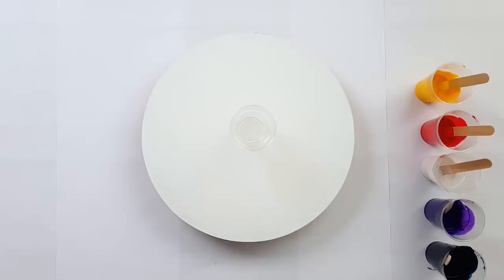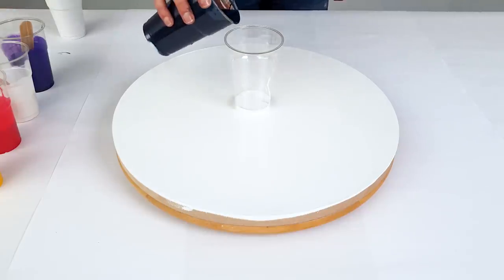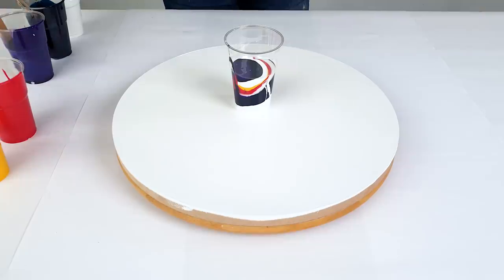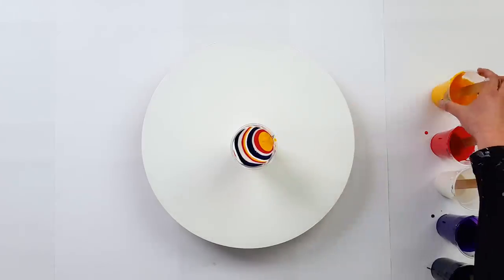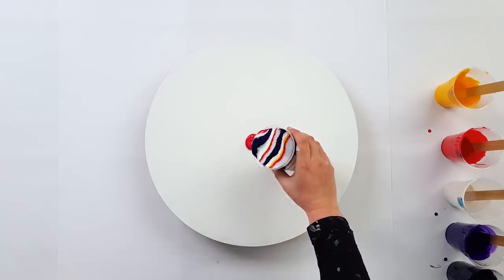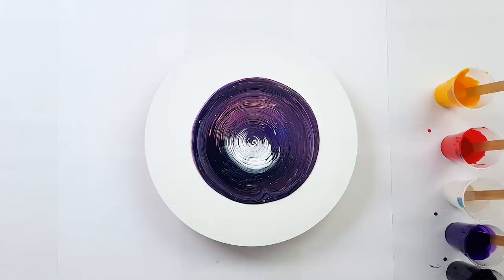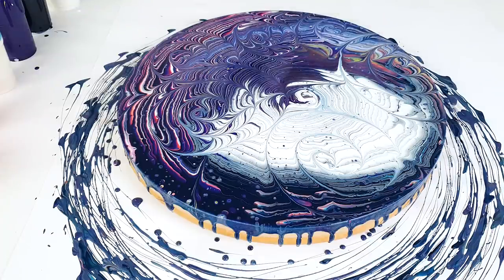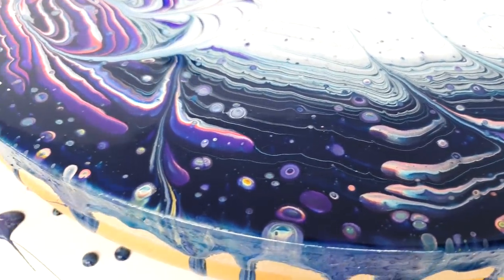SURPRISE! Amazing Wrecked Acrylic Pour Painting / Do's & Don't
- Another Do's & Don't Challenge but this time with Masse Art Studio. They surprised me with their challenge for me! A Wrecked Acrylic Pour painting! Wow, oke, here we go. This is the second time I did the wrecked ring pour and I love it. Fun fact, one of the don'ts was 'do not use green' and somehow I only could think of green colorpalettes;-), haha.

TIME STAMPS
0:00​ Intro the challenge
1:40 About my Acrylic Colors
2:39 Layering the Cup
5:40​ Pouring the Ring Pour
5:52​ Wrecking with a stick
8:50 Spinning the Acrylic Pour
9:31 After Thoughts
10:23​ End result / close ups
11:41 Do's & Dont CALL OUT

🔹️ Created by 3 ARTISTS ( with @mollysartistry6 @olga_soby and Me)
🔹️ 8+ HOURS of instructional videos
🔹️ Additional TEXT, TIPS, and INSIGHTS
🔹️ LIFETIME Access to course and future updates
🔹️ All you want to know about Acrylic Pouring
Happy creating!!!❤